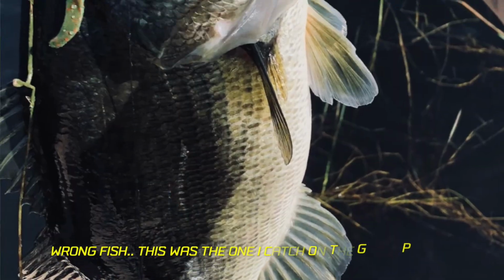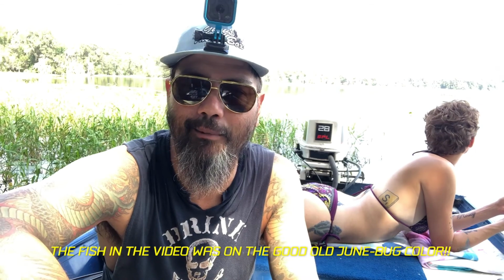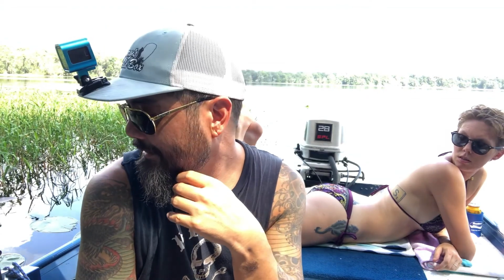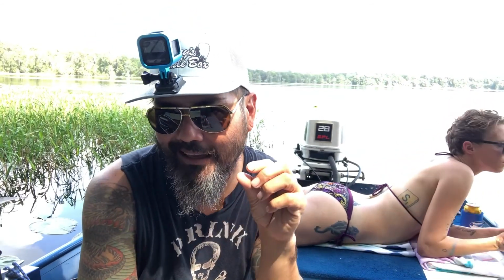Ted Lincoln’s Fishing Life’ Bite of the Day August 2020 recap bites 44-50!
well i am back with my BiteoftheDay recap for August 2020.. Bite number 44-50! I've got worm fishing, buzzbait blow ups, more frogging bass, magnum squareblll bass, punching 6lb bass, and even back to back 5lb senko bass! also got Ashley back in the boat. there is a bounce bass at the end as well!
check out my Instagram to see the latest Bite of the Day videos every Tuesday and Friday... also started up loading all of them here everyday till i catch up with my instagram videos.